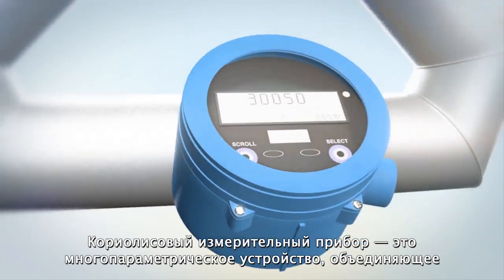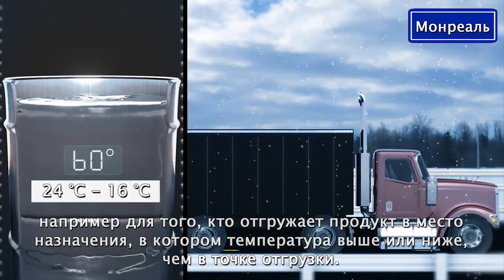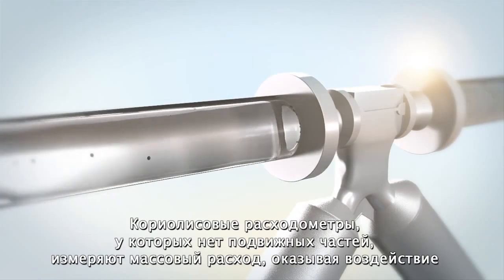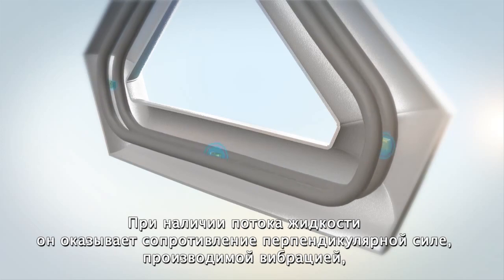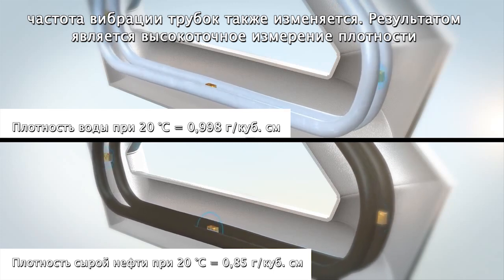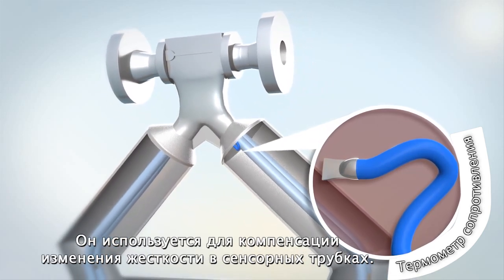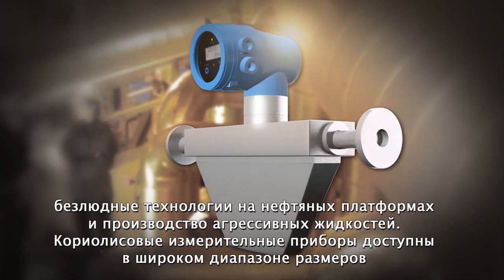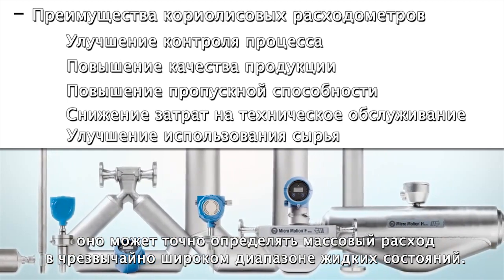Введение в Кориолиса измерению расхода и плотности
Хотите узнать о наиболее точных технологий измерения расхода? Micro Motion компании Emerson представляет краткий обзор преимуществ и технологии, лежащей в Кориолиса, Кориолиса мера массы, плотности, объема и температуры - все на очень высокий уровень точности.